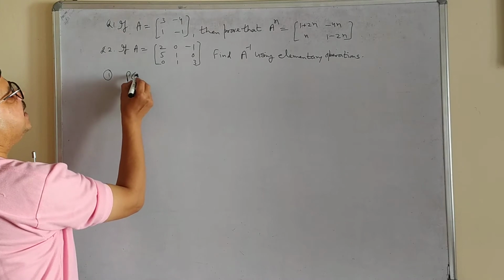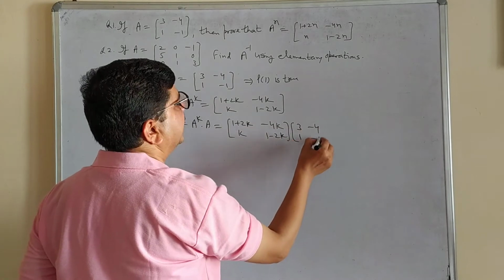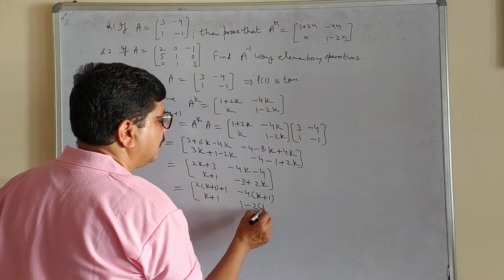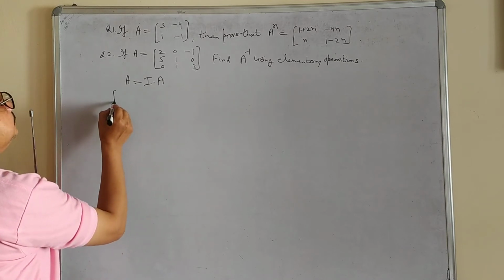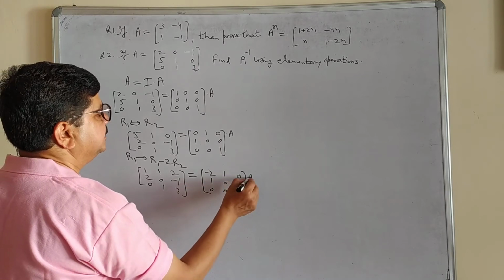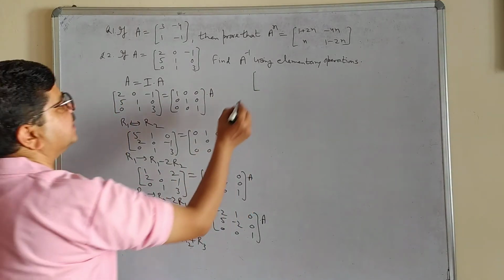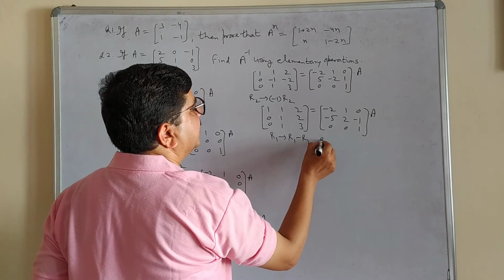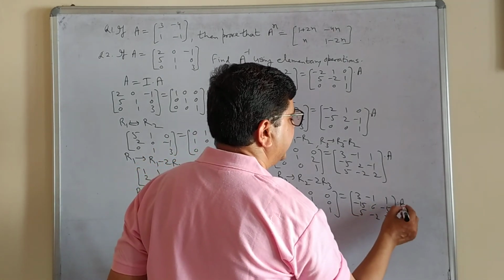Lecture 11 | Matrices | Inverse Of A Matrix Using Elementary Operations Part-2 | Class 12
TalkMaths with Rajeev Maheshwari

The tutorial is continued from the previous video. Inverse of a Matrix using the Elementary Operations with its problems of the third chapter of NCERT textbook of class 12th is covered in this tutorial.